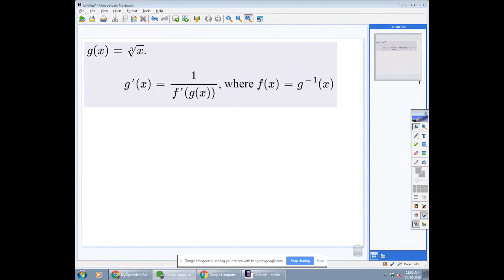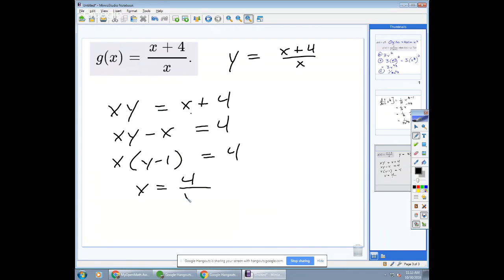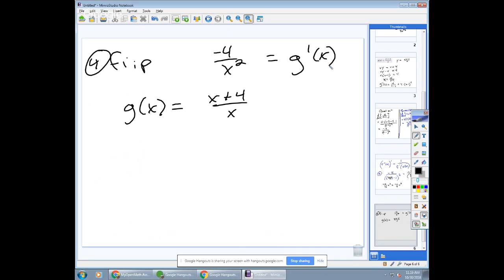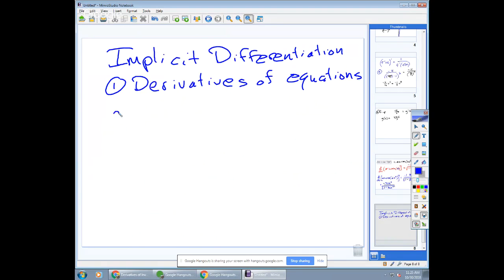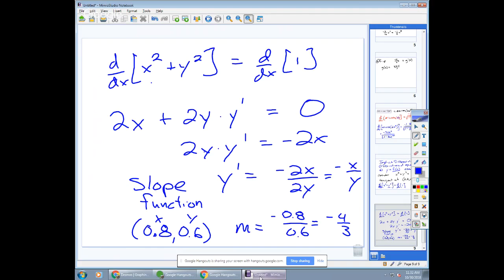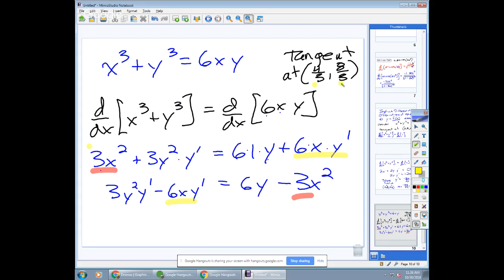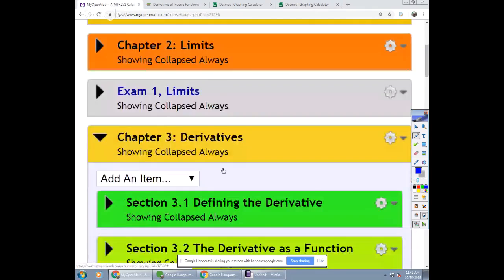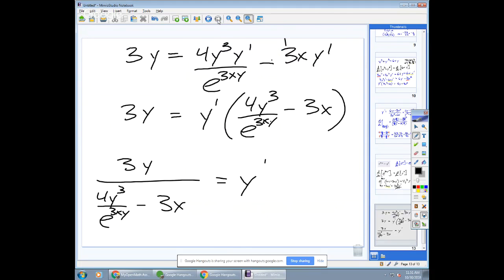Calc 1 Day 21 Tuesday October 30